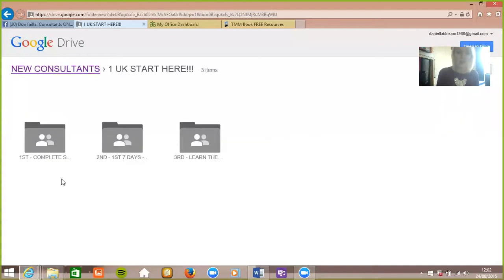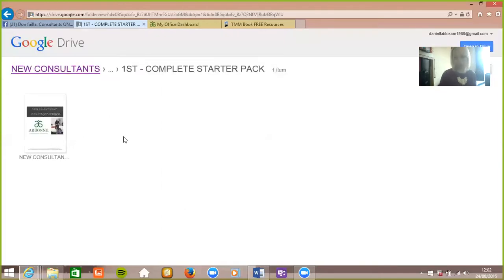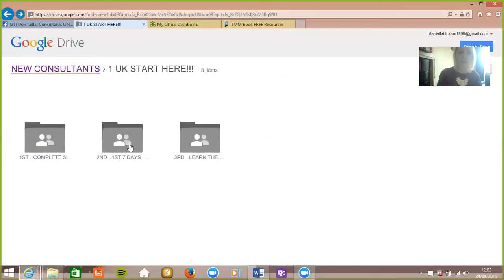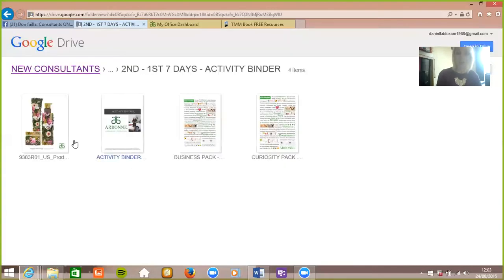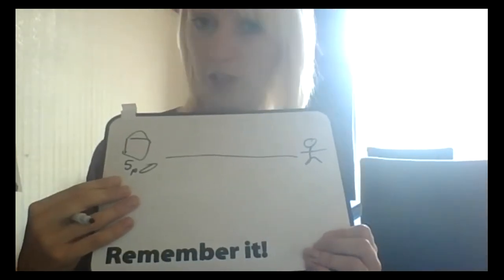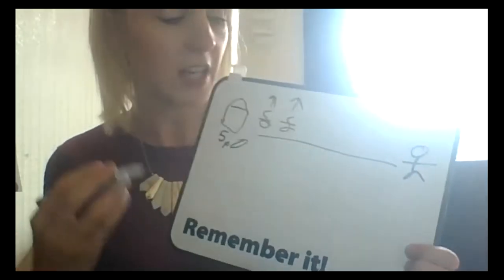Training on getting started from opening or re-opening your Business